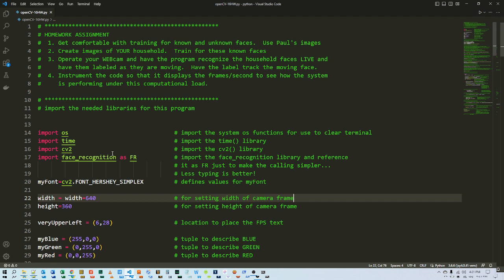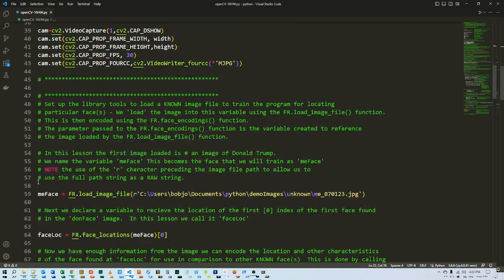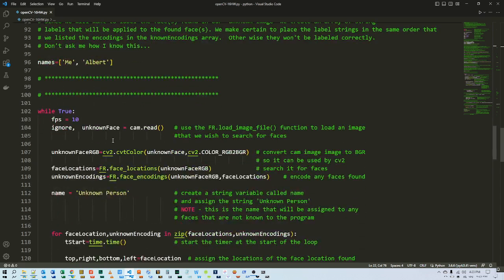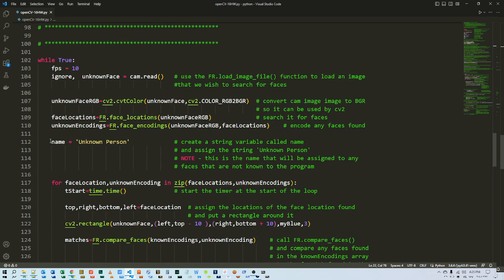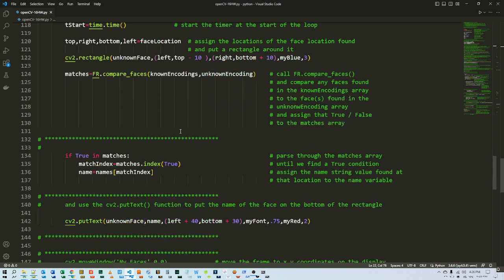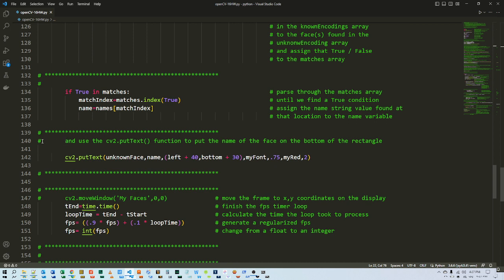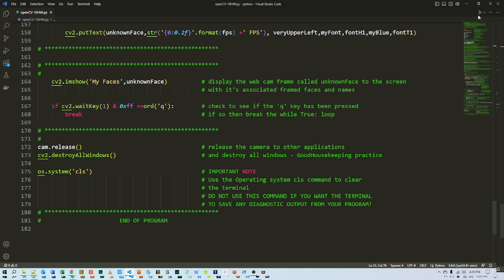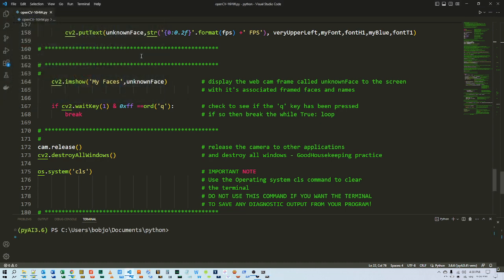AI Everyone Lesson 16 Homework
This is my homework for Paul McWhorter's AI For Everyone Lesson 16.
This is a lesson on using the cv2 tools and the Face_Recognition open source library of recognition tools.
For those who are interested you can find my code for this homework in a Google doc at: